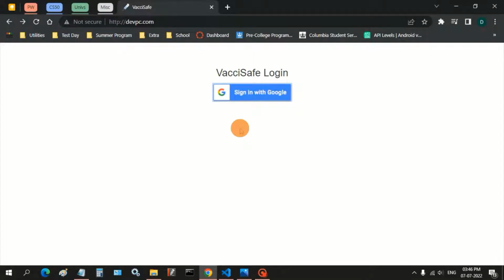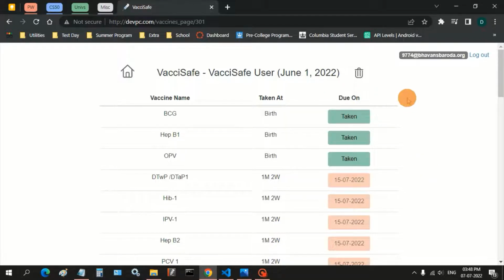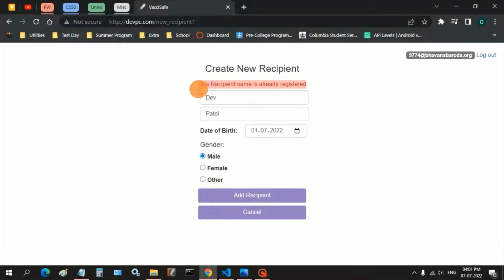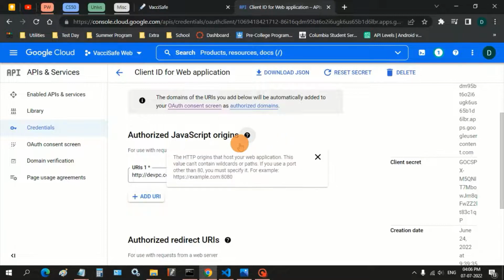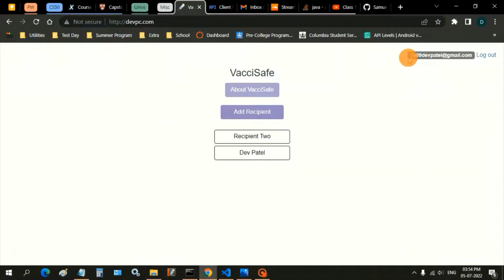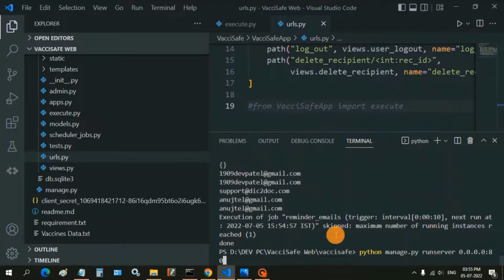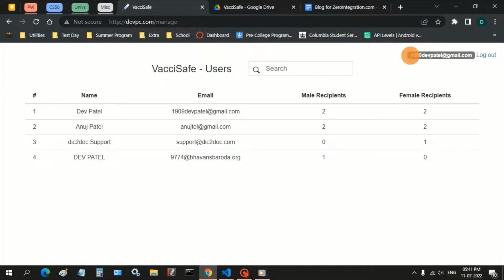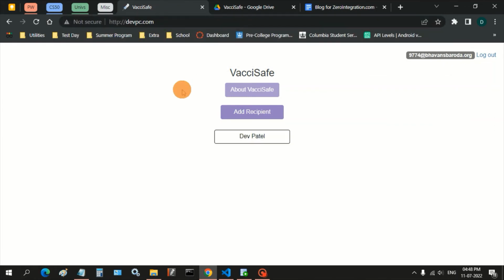Internship Final Project: VacciSafe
This is my submission for my final project of my internship under the guidance of Sohil Sir at zerointegration.com.